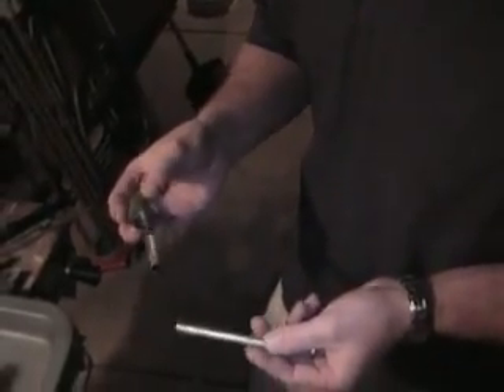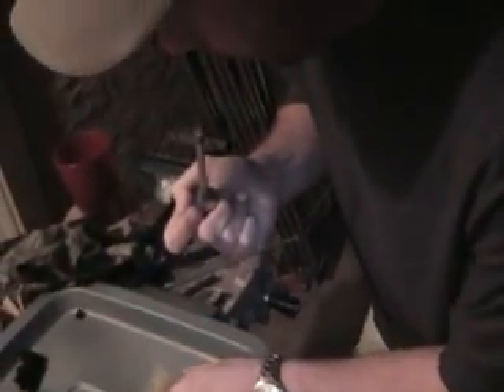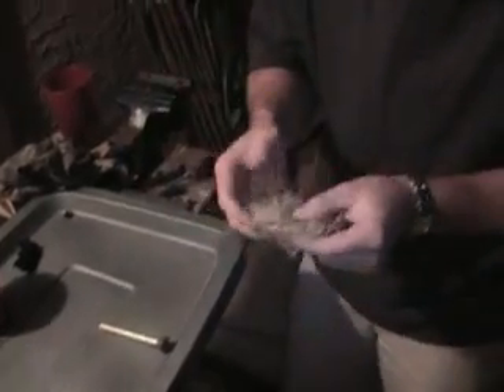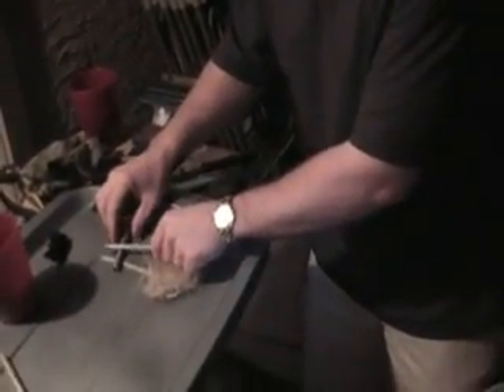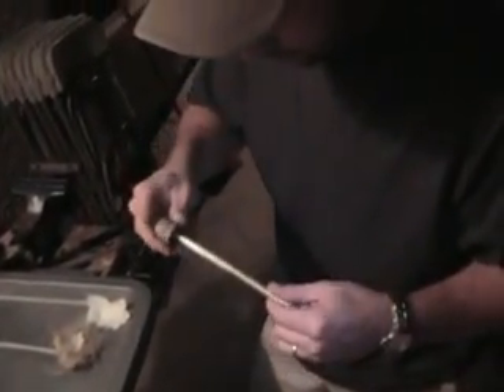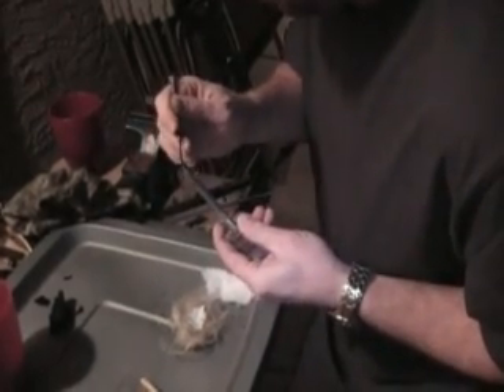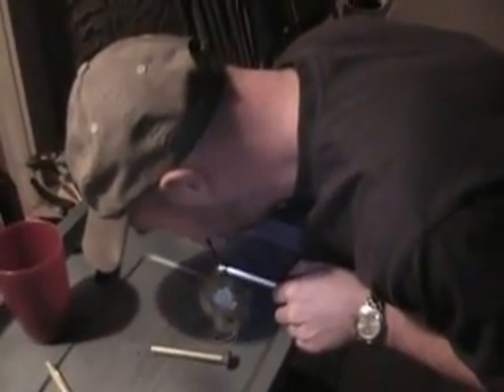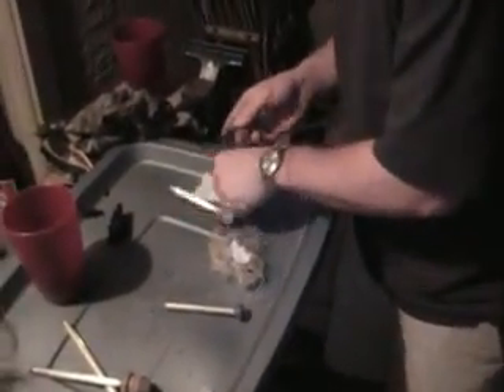Home made fire piston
fire starting with a home made fire piston. compressed air fire starting.